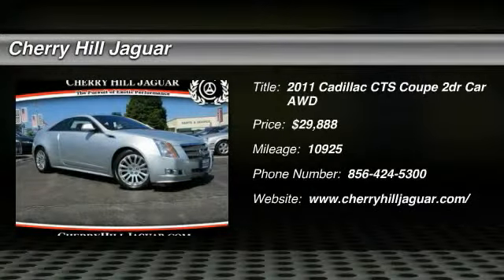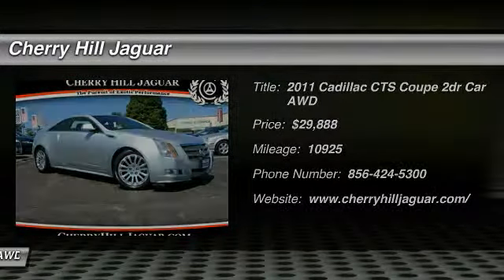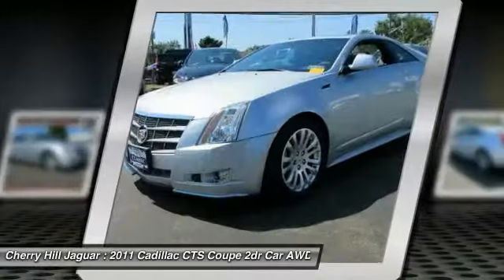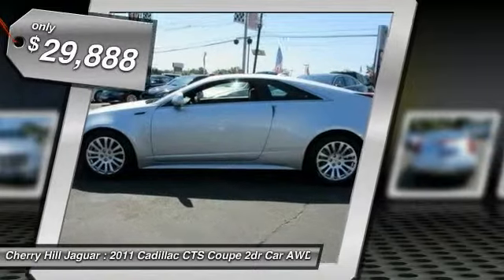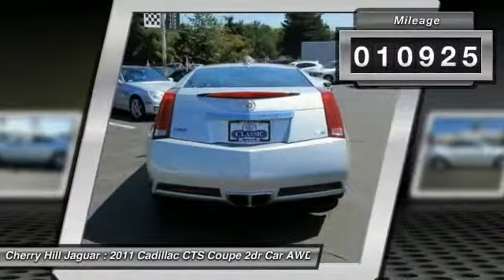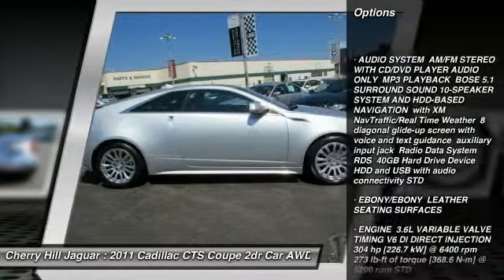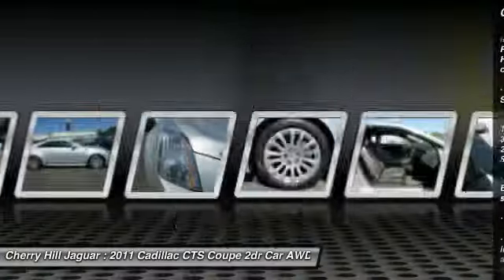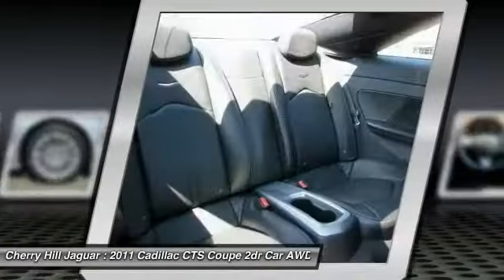2011 Cadillac CTS Coupe Cherry Hill New Jersey P01998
2011 Cadillac CTS Coupe Premium

Car buying made easy! Hold on to your seats! How inviting is this outstanding-looking 2011 Cadillac CTS? Score this fantastic CTS at a great price that you can easily afford! Awarded Consumer Guide's rating as a 2011 Premium Midsize Car Best Buy. New Car Test Drive said its...dynamics, handling and isolation are all very, very good. The level of luxury and the quality of build, fit and finish is very high, and the pure, edgy style of this car is breathtaking...Are you ready for your test drive? All of our vehicles are ready for Immediate Delivery!